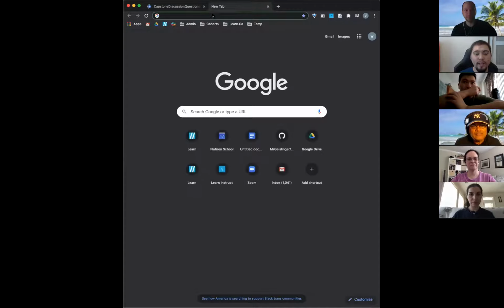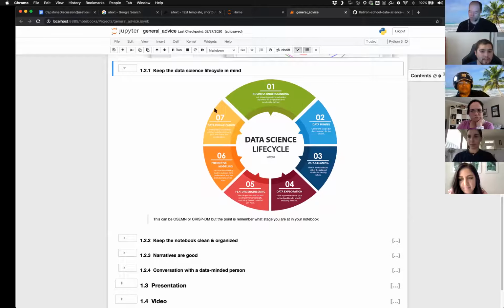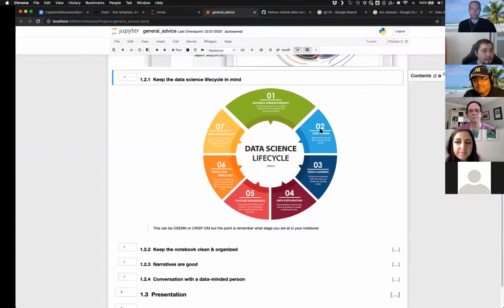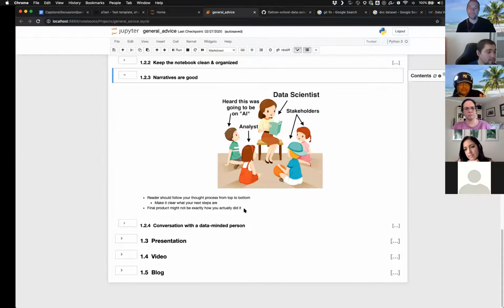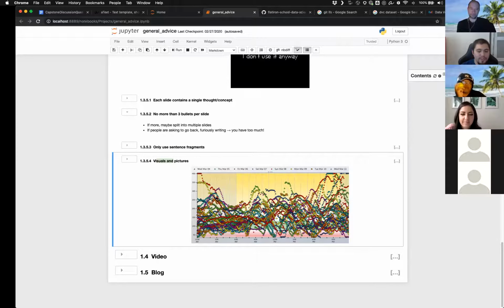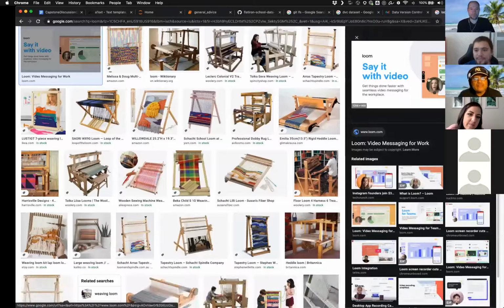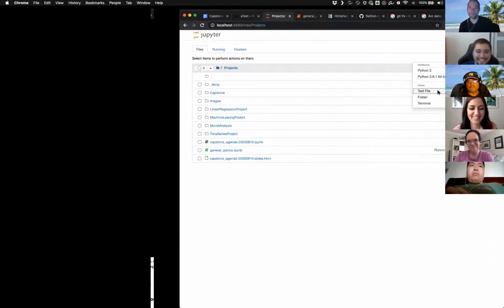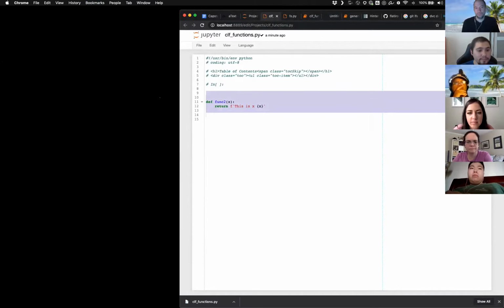Capstone Office Hours - General Advice on Notebooks & Presentations [2020-09-17]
Since we introduced the capstone project, we go over some general advice for technical notebooks & non-technical presentations.